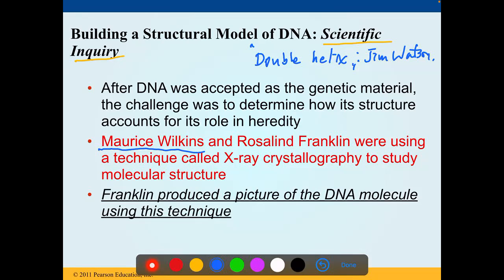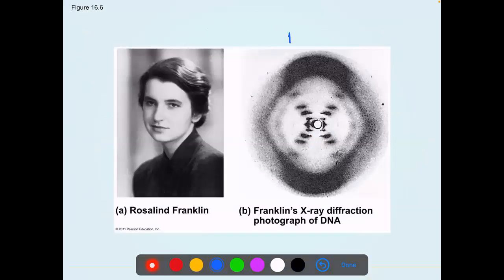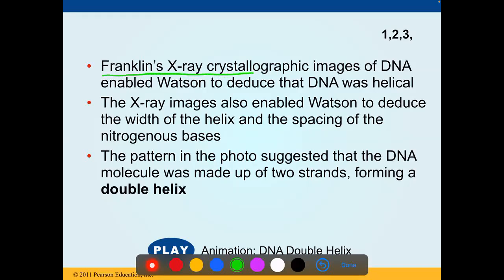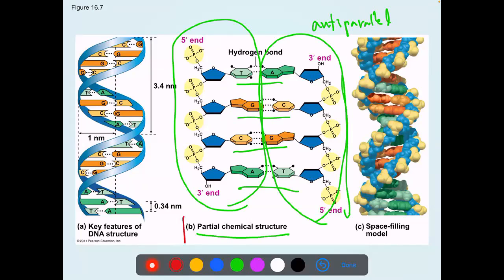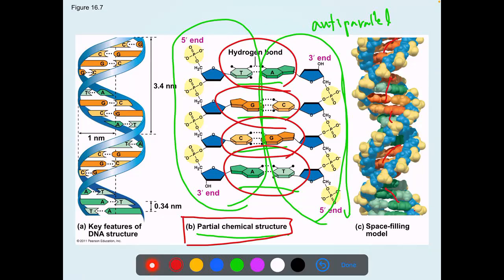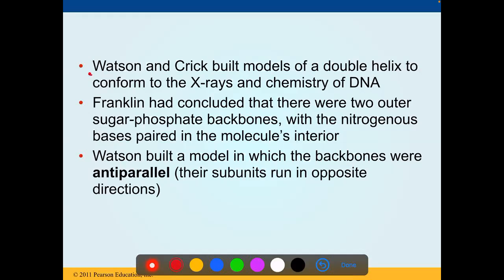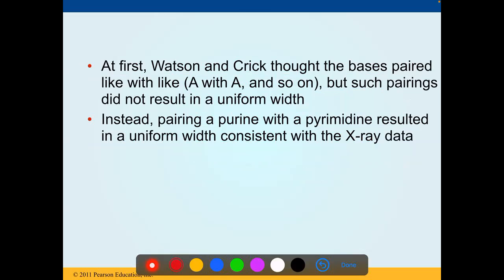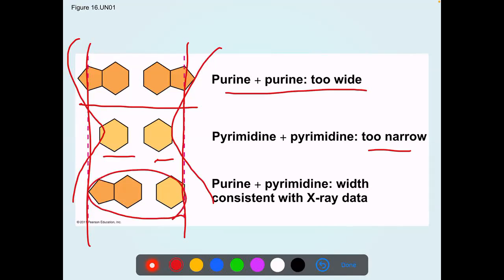BIO1305 CHAPTER 16B (#27) Discovery of DNA structure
BIO1305 Lecture Video Discovery of DNA structure